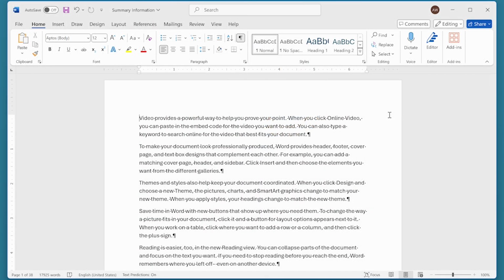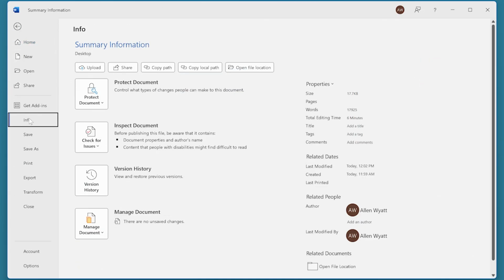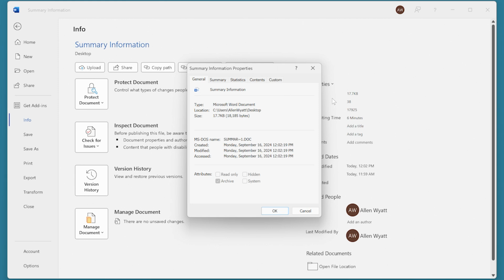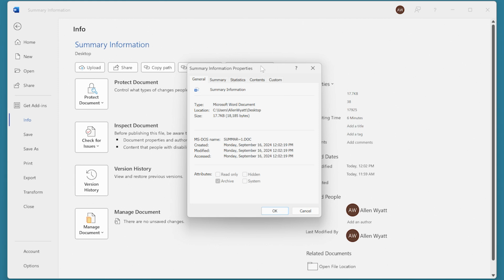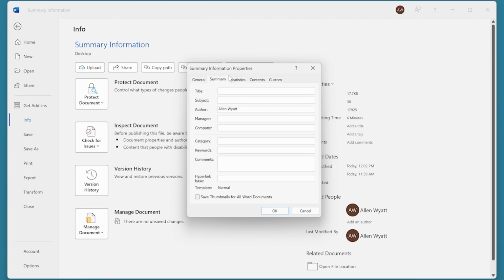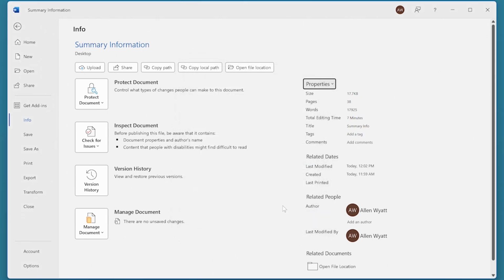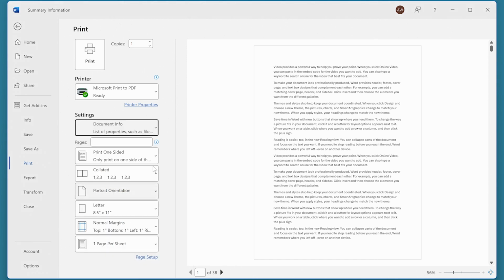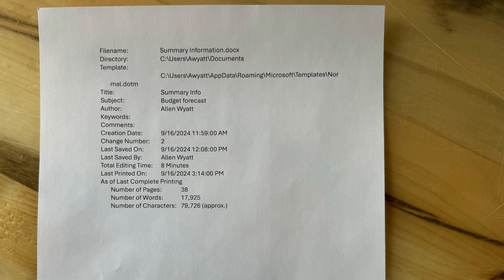Creating and Printing Summary Info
Word automatically maintains a set of properties for each document you create. As part of those properties, you can include summary information about the document. Here's how to create and print that information.